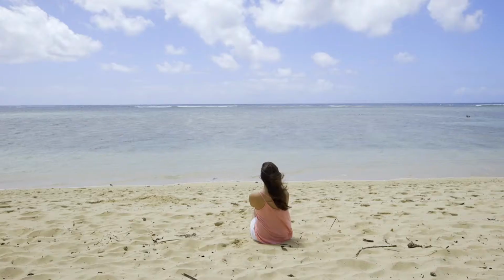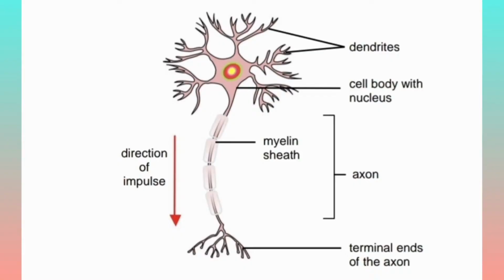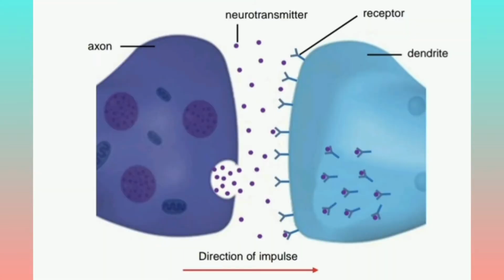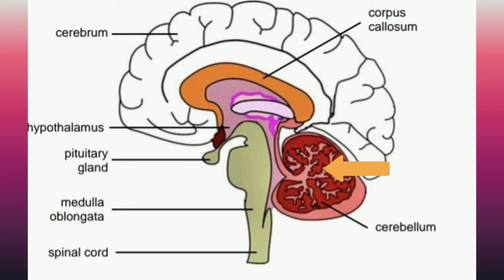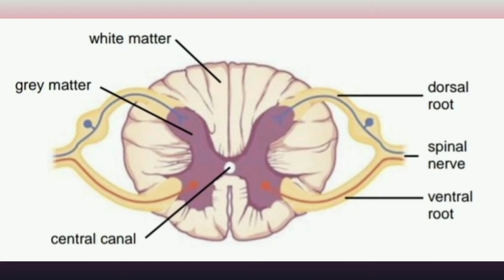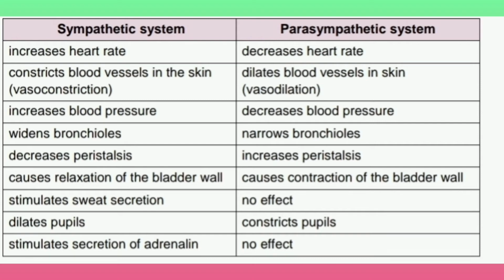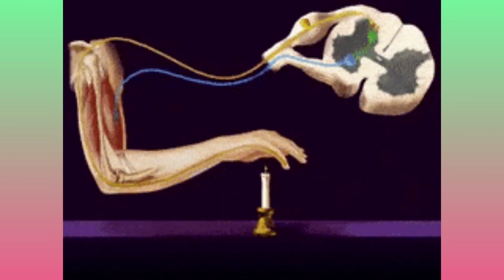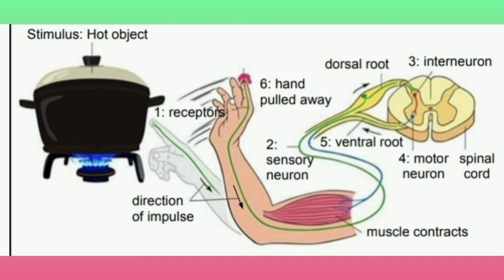Response to the environment (Human): Human nervous system|| Exam Prep series episode 5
Hello everyone
Today we will be discussing Response ro the environment for humans, especially the nervous system

00:00, Introduction
01:40, Neurons
03:20, Central Nervous System
06:29, Peripheral Nervous System
07:15, Autonomic Nervous System
08:07, Reflex arc